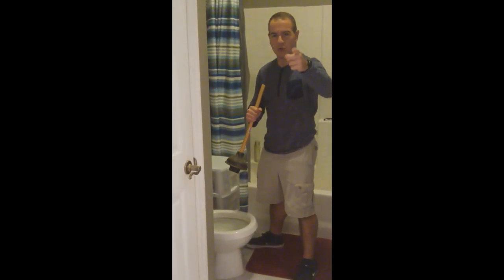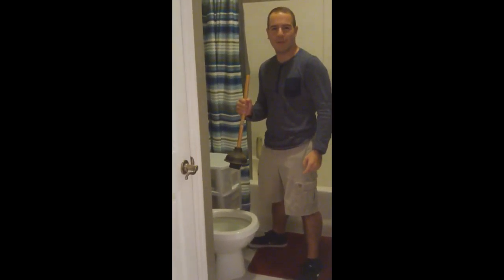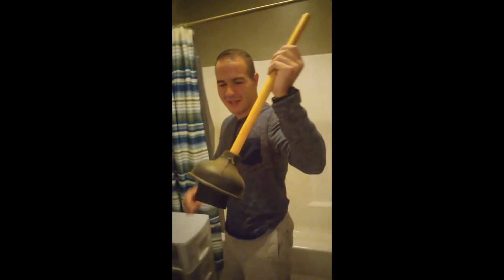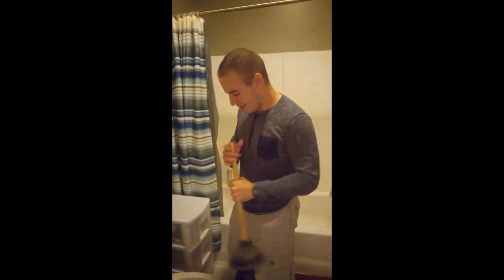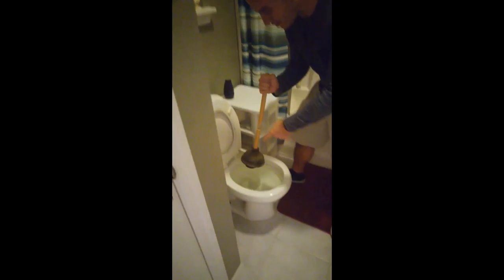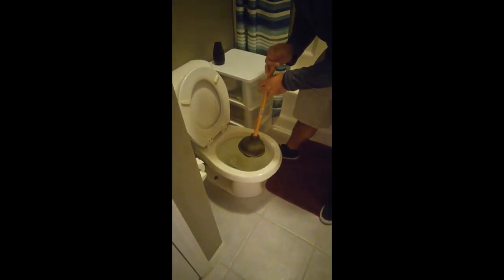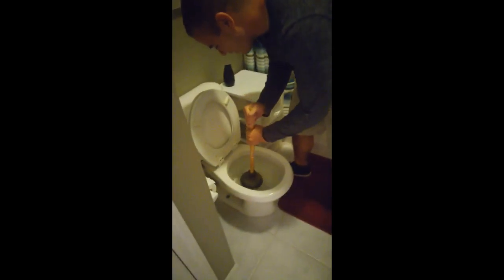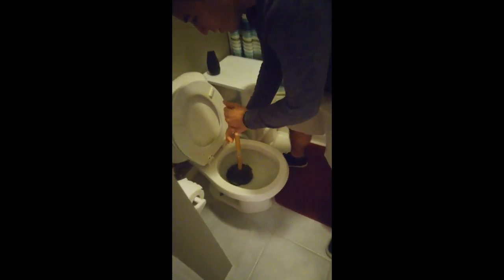Brent Short: Plumber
Today Erik demonstrates to us how to unclog a toilet using the most advanced techniques.